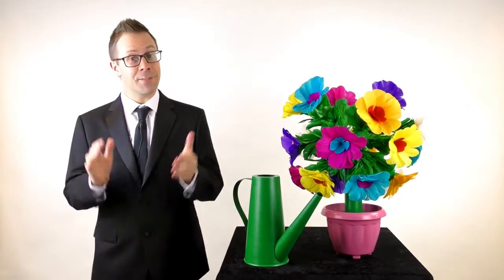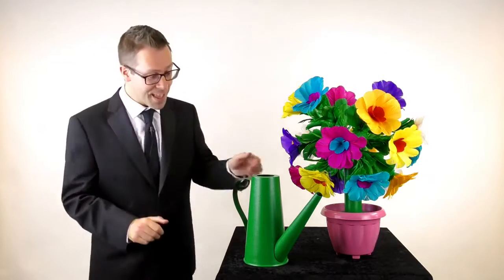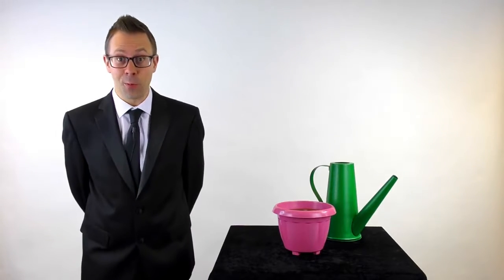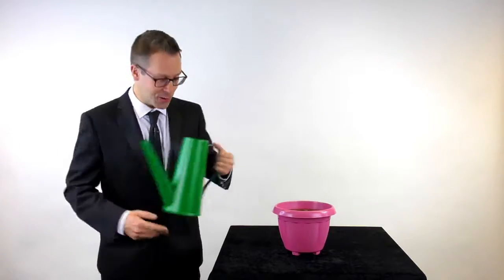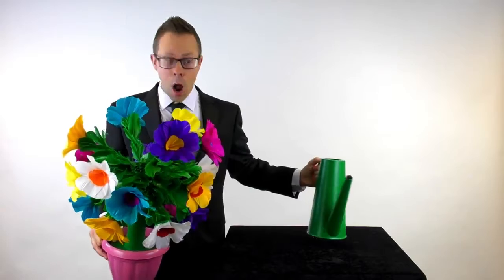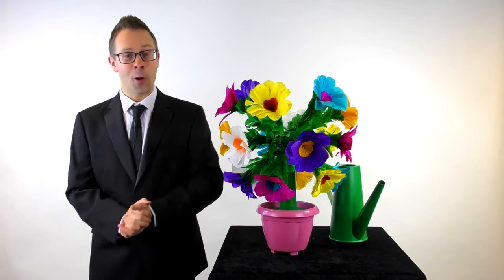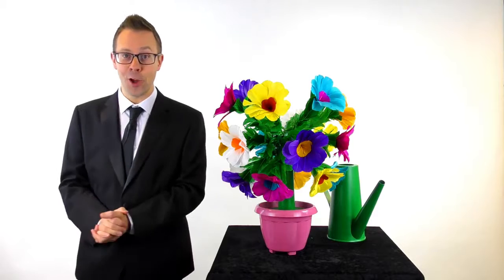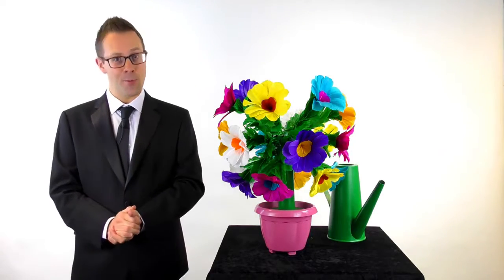Watering Can Botania Tora